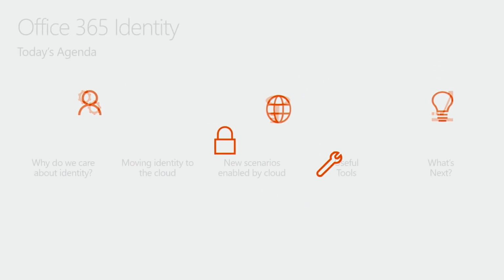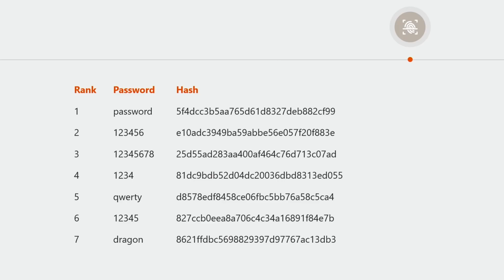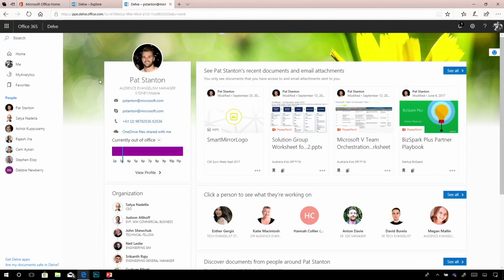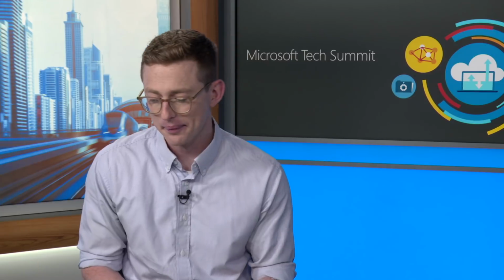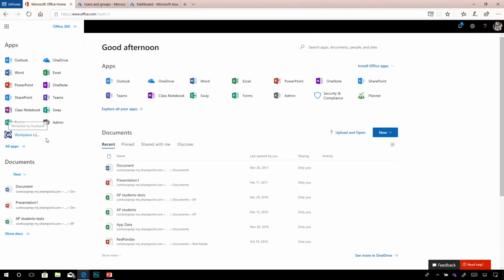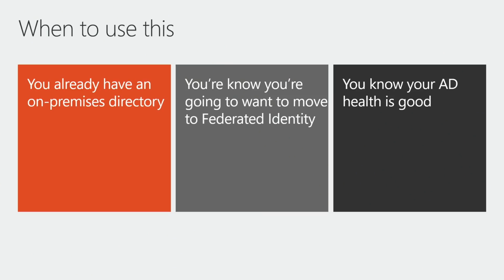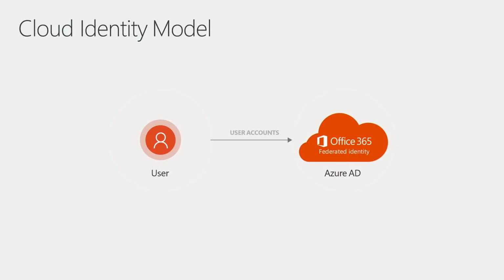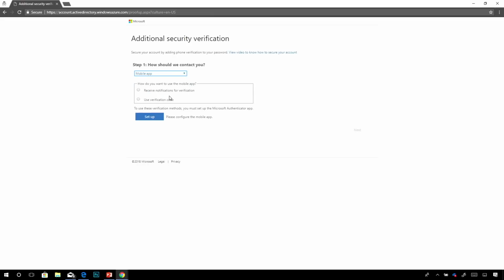An introduction to Office 365 and Azure Active Directory